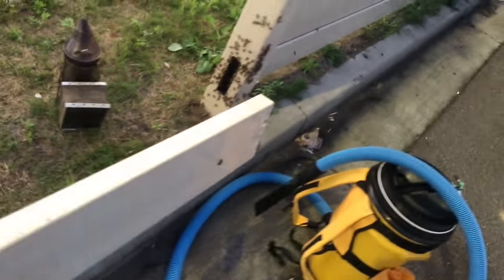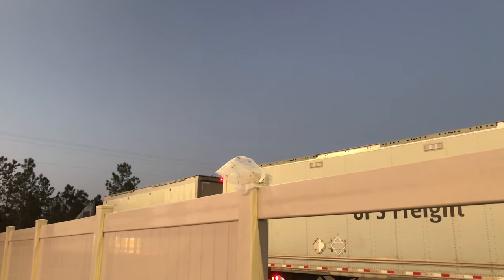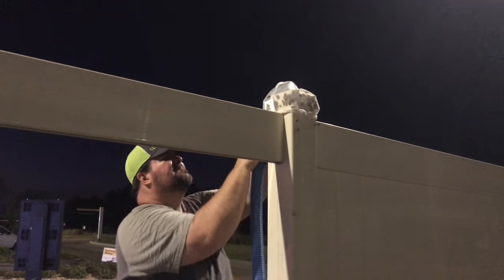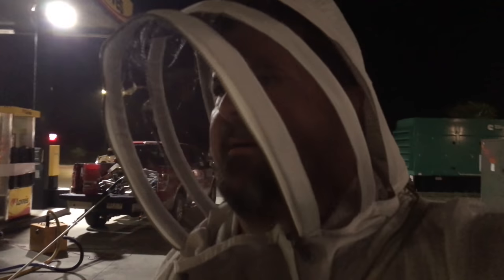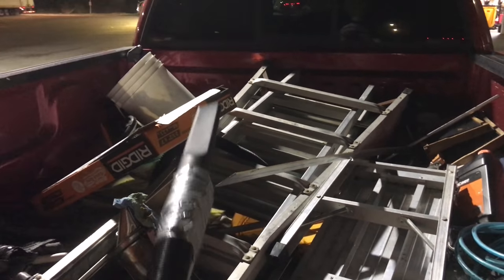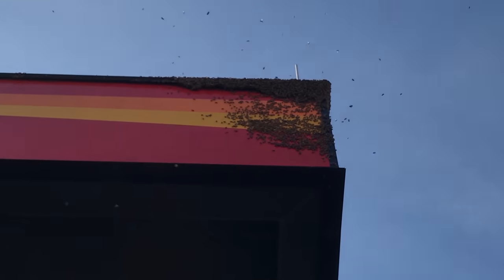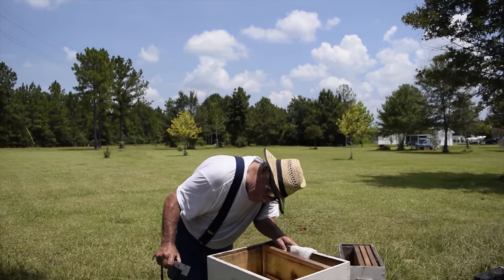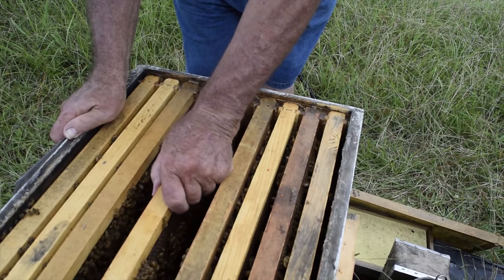Trouble At McDonald's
Every year we clean up/rescue stray bees from truck stops.  Once in a great while there will be an actual swarm but more times than not the bees will be off a transport truck that stopped for fuel.  When the trucks stop the bees are drawn from their boxes by the lights of the fuel canopies if it's night time or if it's day time they'll go out to forage.  When they return to their home and find it gone they just cluster where ever they like.  We can usually get them all in one or two trips.  This time it took four.  The last time I went I borrowed the scissor lift front the tire shop, drove it around the parking lot and got up to the canopy to work rather than trying to do the extension pole method again.  I recorded a little of that but can't find the footage.  Driving the lift around was the most fun part of the whole job.

There is no queen with these bees so the survivors were merged with other colonies.  Losses on collections like this are higher than usual due to the length of hose we have to use to vacuum them down from the fuel canopy.  Bees don't do well tumbling through that length of hose.

The end of the video is from 2016.  There's more to the story than what you see in the video but again, I lost some of the video files.

The infrared camera I use is FLIR One Pro for ios
These are the headphones I use for editing
My favorite tripod
My most commonly used hive tools
Benro Carbon Fiber Tripod
Benro Tripod Geared Head
Infrared camera FLIR One Pro